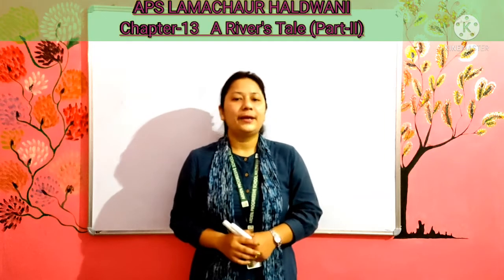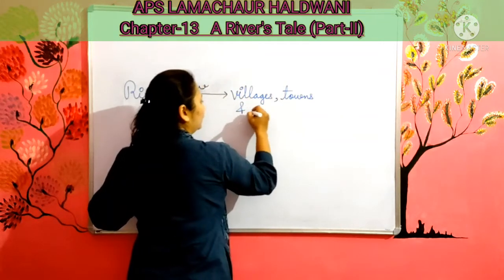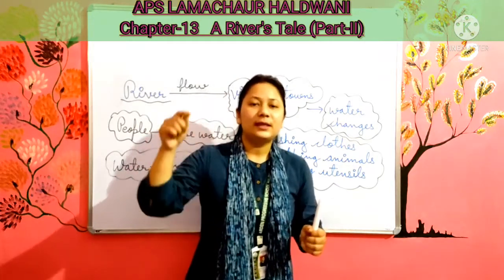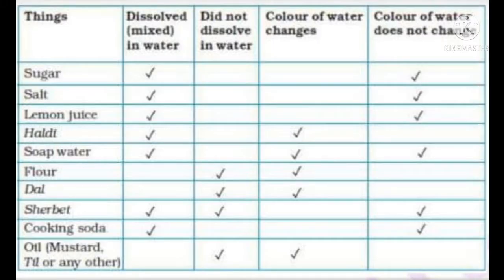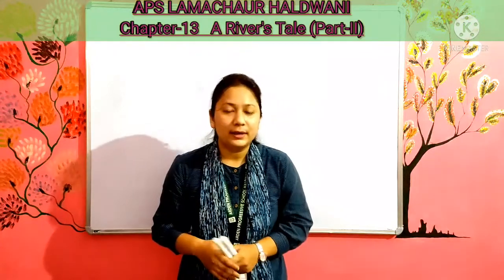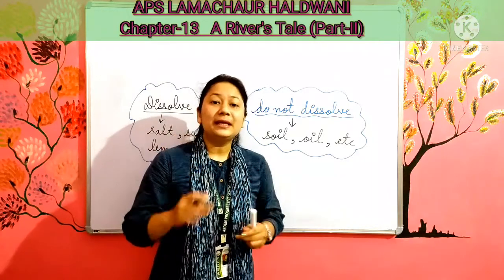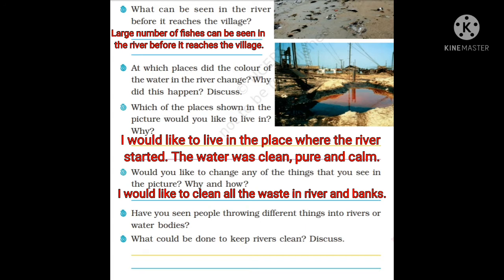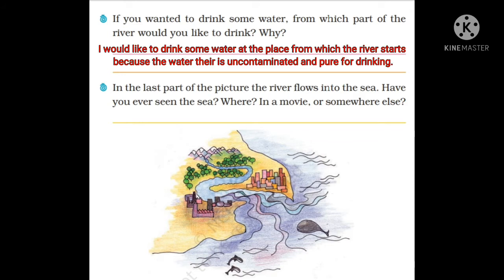Grade-4 EVS Chapter-13 A River's Tale (Part-II)